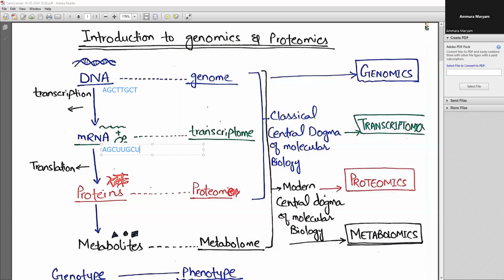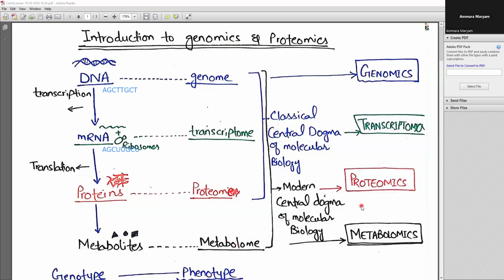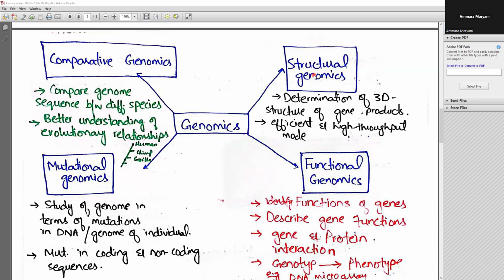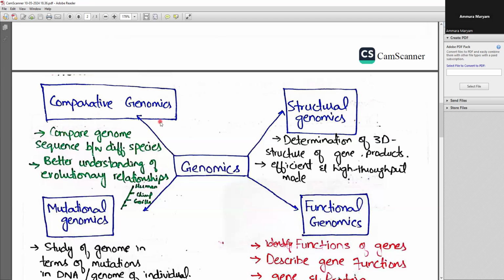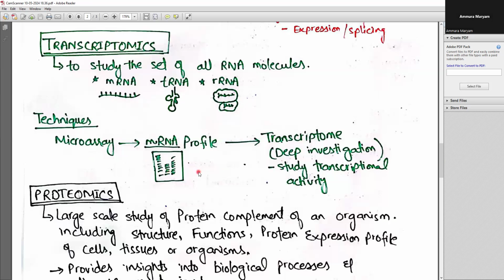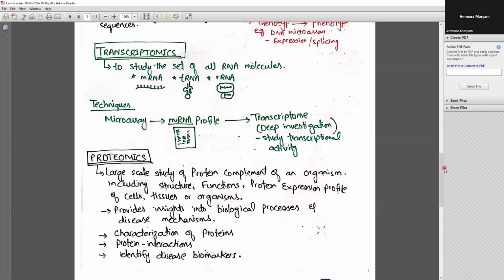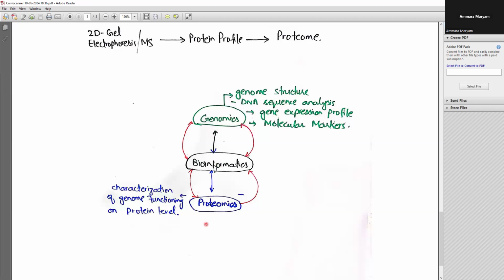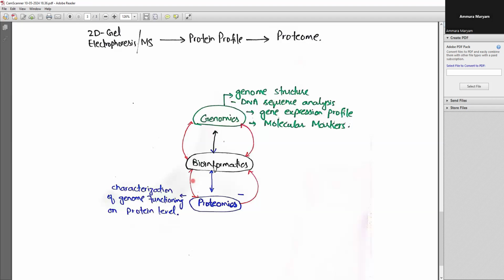Introduction to Genomics And Proteomics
This lecture explains Genomics and proteomics, transcriptomics and metabolomics terminologies.